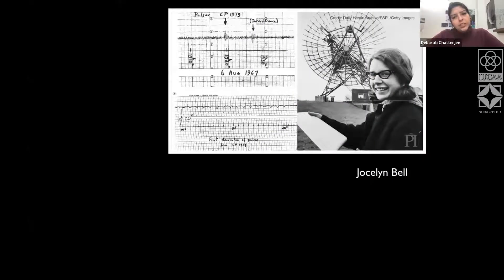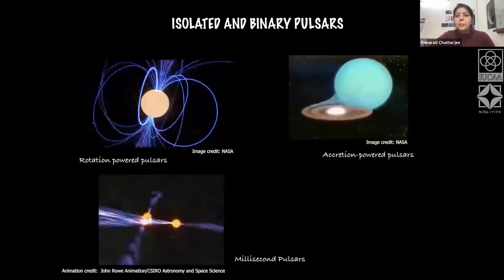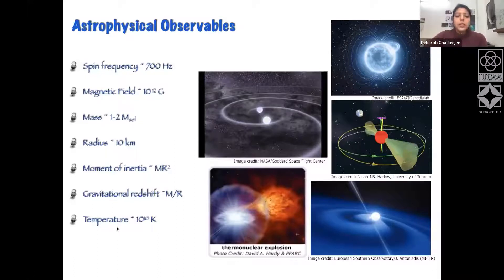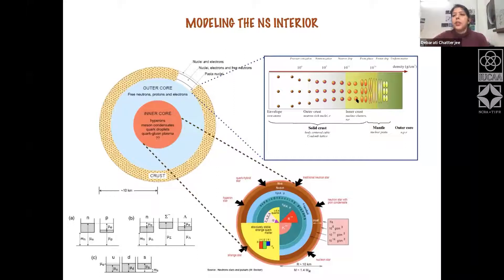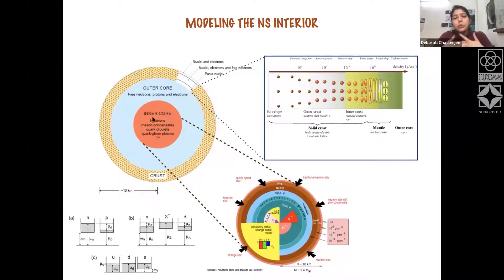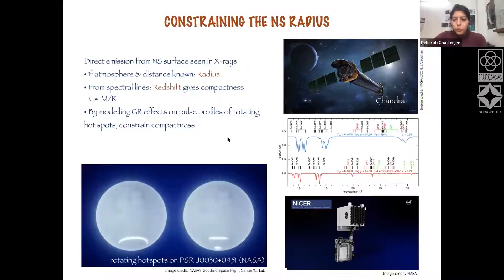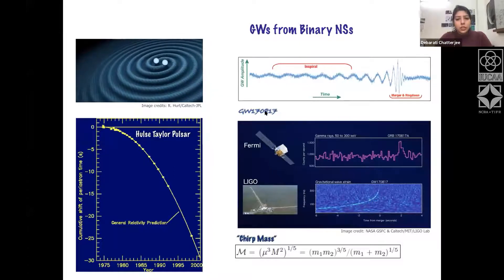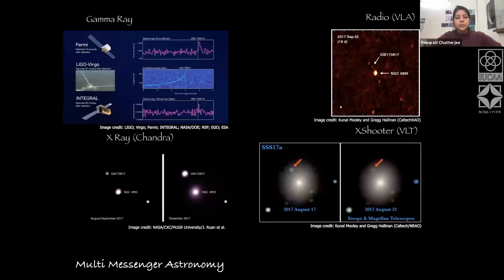Pulsars | Debarati Chatterjee